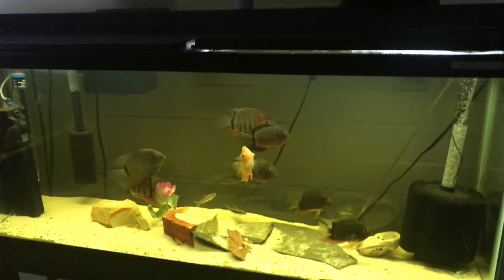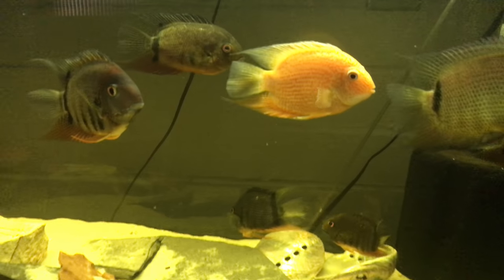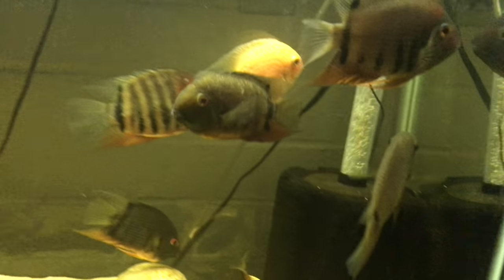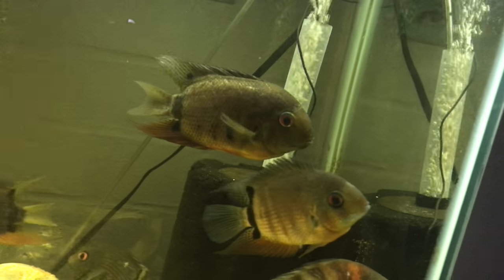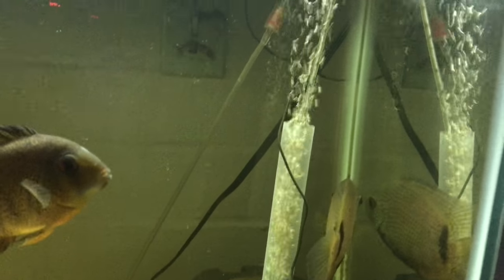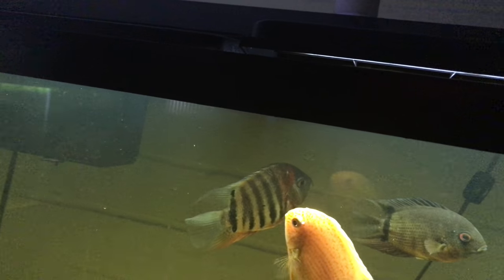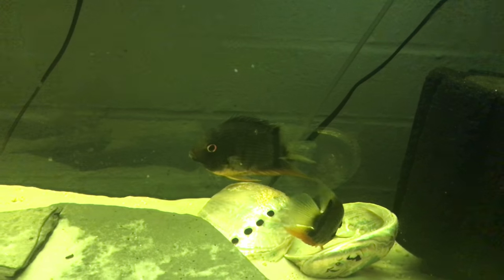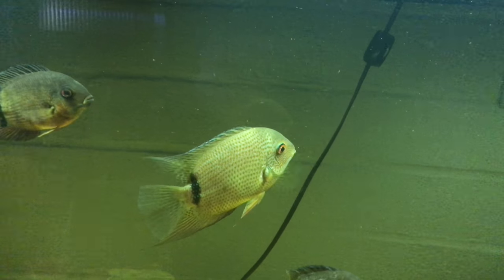Severum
Which fish do you know in this tank? I believe they are as follows:
Red spotted Gold Severum, although the seller told me that they were Super Red (not true and this was disappointing as I did have a beautiful Super Red that was as red as a fire engine truck) Heros liberifer, I believe there are four in this tank,  Two Rotkeil Adults, and I do believe there are some crossbred Heros Severus and notatus. At any rate, they are all beautiful fish and the older they get, the more color I am seeing. The Heros Severus change colors from a brown and dull green to a very dark Blue when they're spawning. They all have the same eyes.

I apologize for the quality of the video, I just had the time to shoot it and wanted to share, but yes, it's not the quality that I prefer.